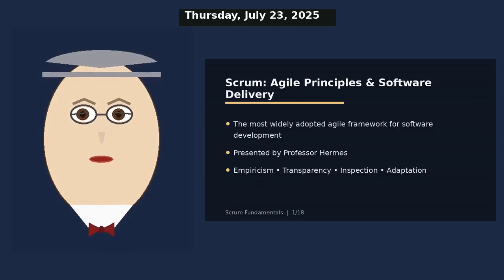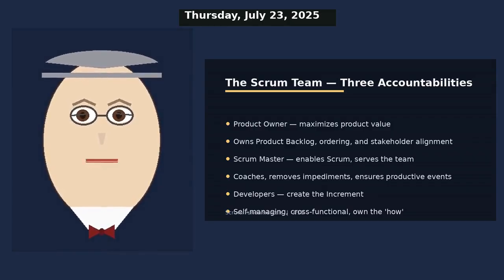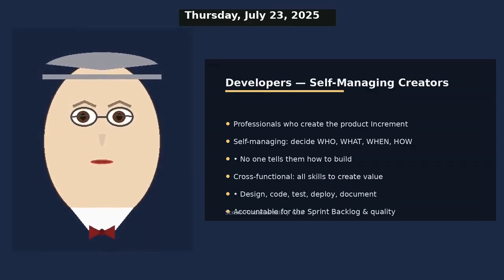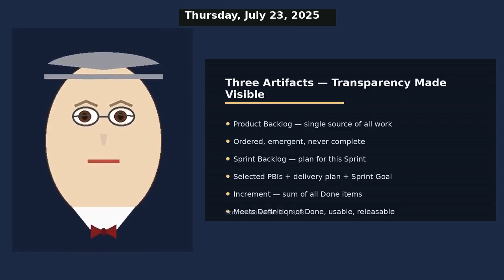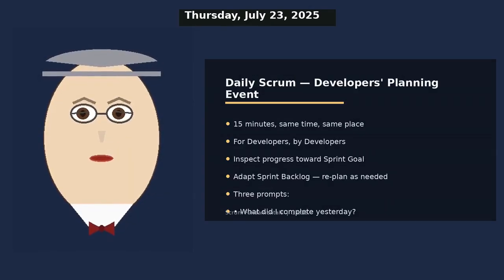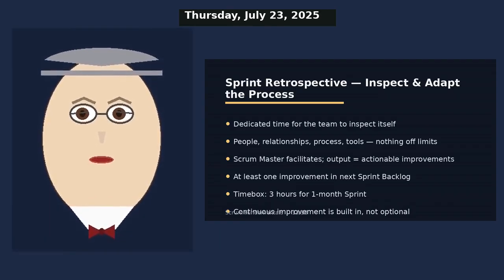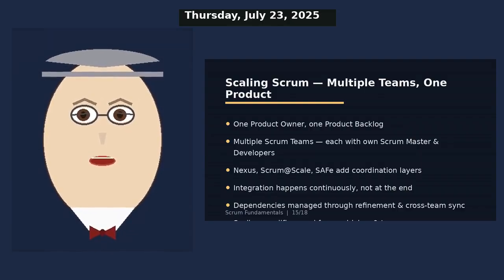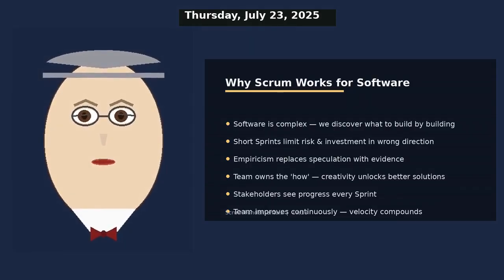Professor Hermes discusses Scrum poorly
After switching the LLM model brain of hermes, some weird glitches occurred in our video pipeline.  Check it out yo.